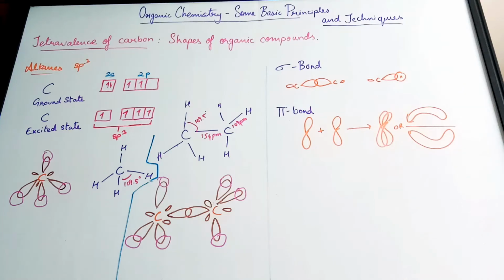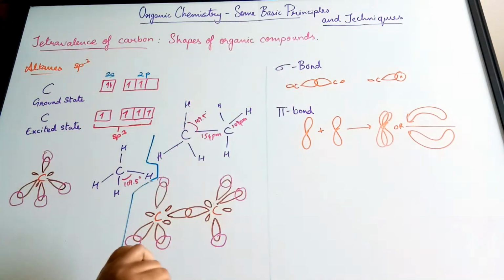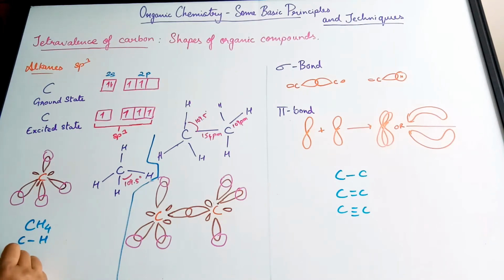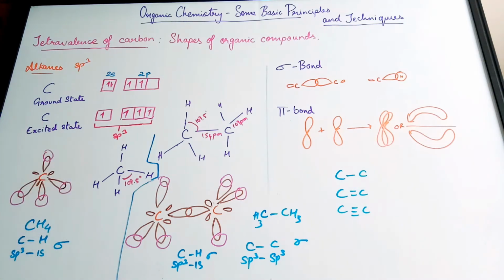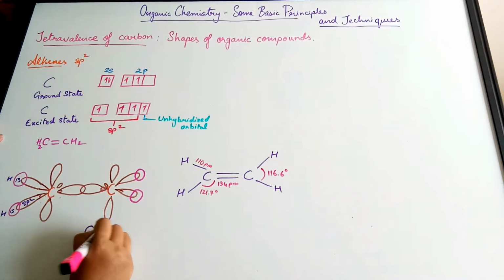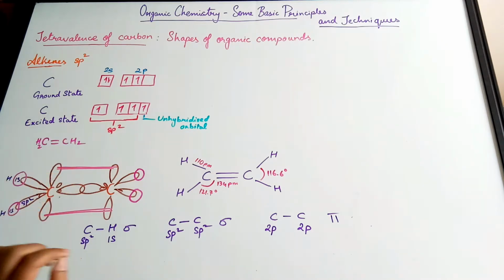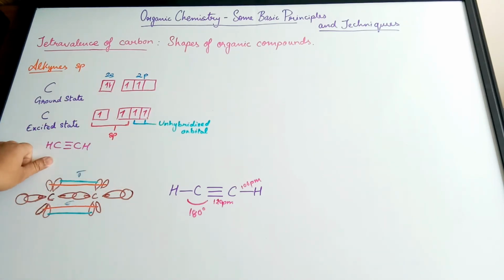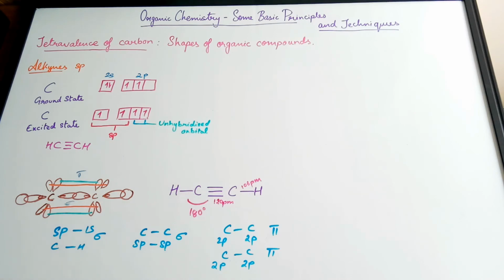Tetravalence of Carbon: Shapes of Organic compounds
This video is about the second topic of the twelfth chapter (Organic Chemistry – Some Basic Principles And Techniques).
What is hybridisation?
Write about the shape and hybridisation of
a) Alkanes
b) Alkenes
c) Alkynes
Check out the next video on the topic- Tetravalence of Carbon: Shapes of Organic compounds- Intext Questions